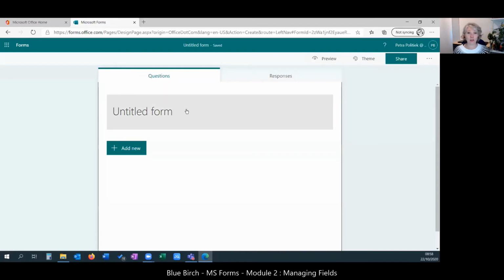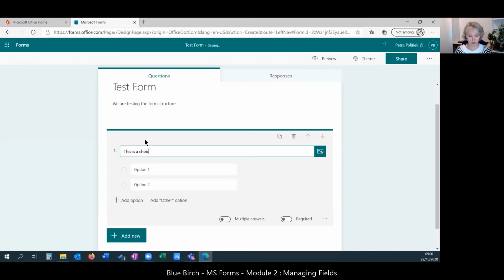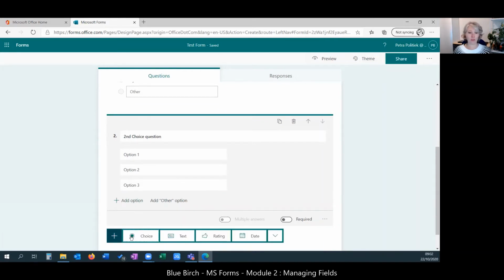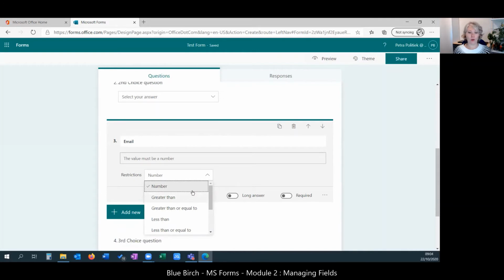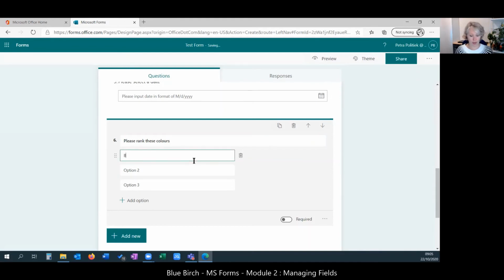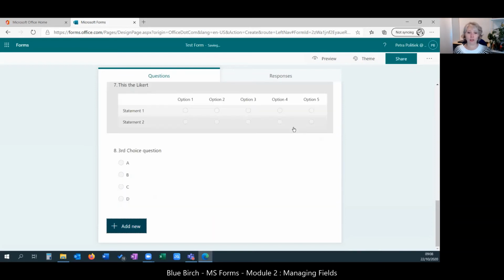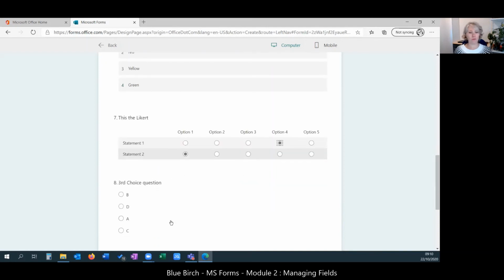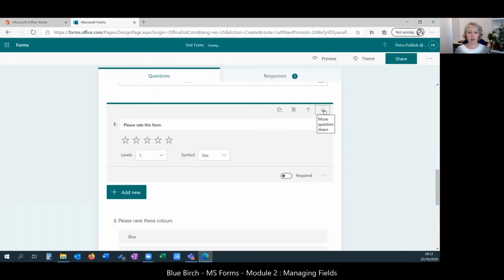MS Forms module 2 - Managing fields